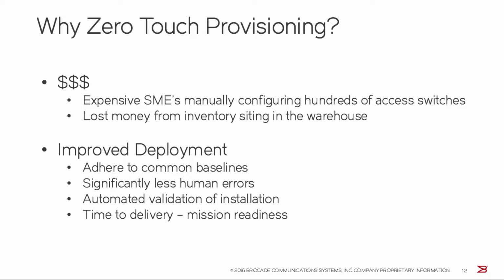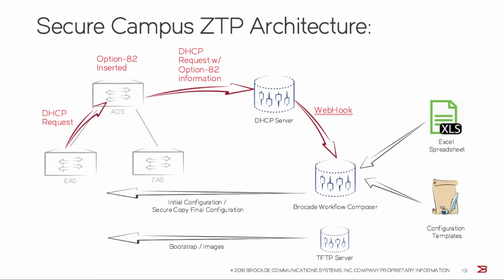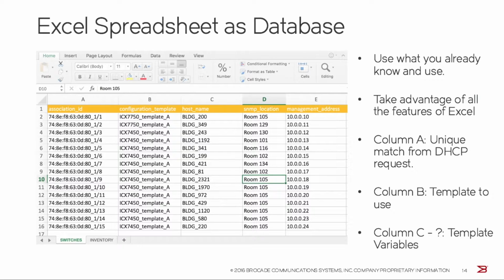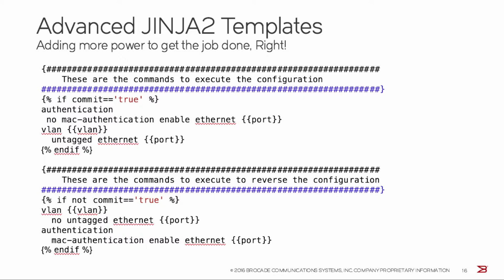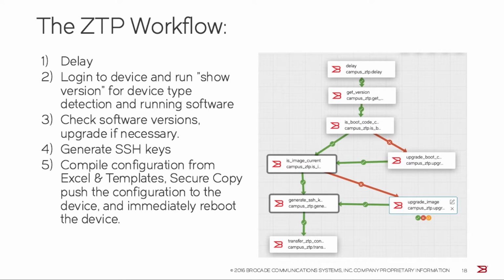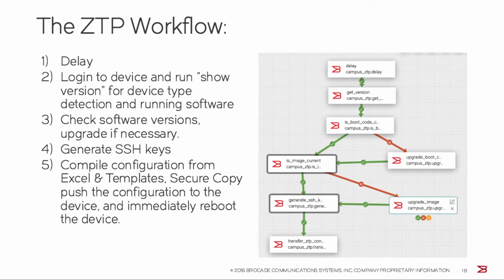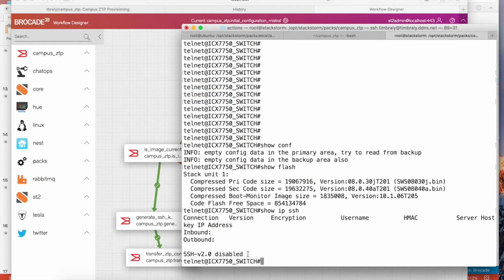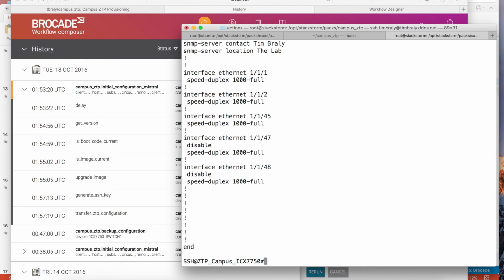Secure Campus Zero Touch Provisioning using BWC